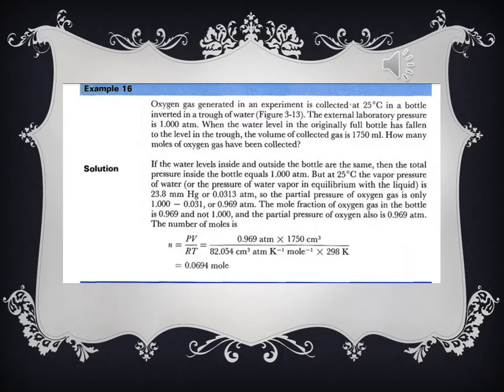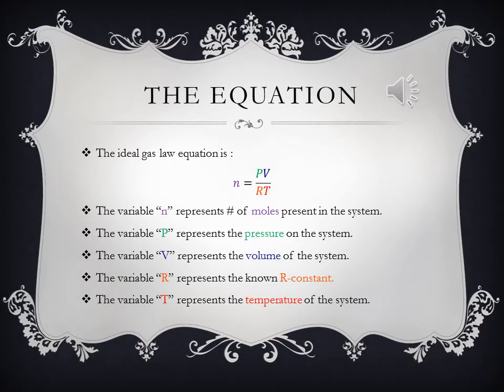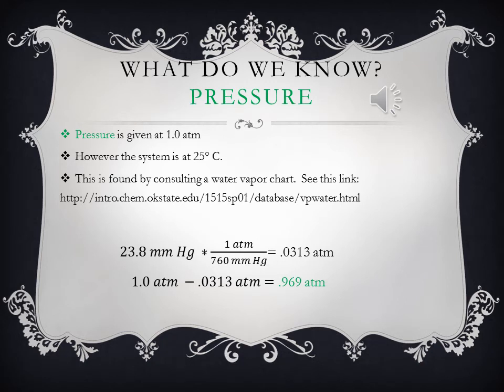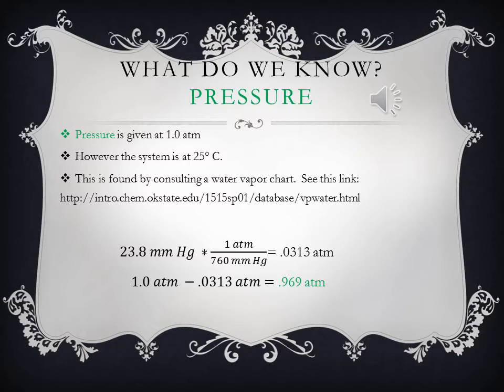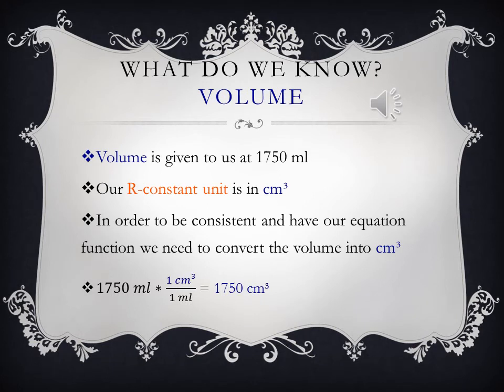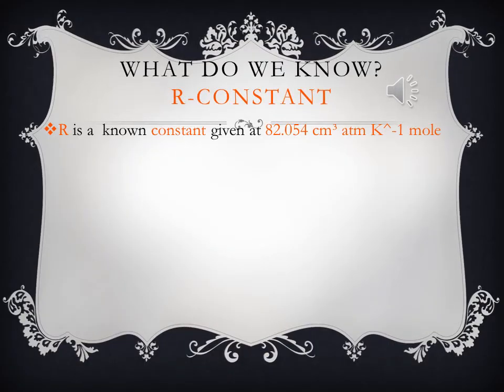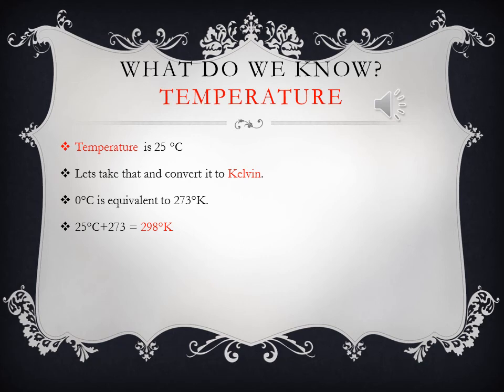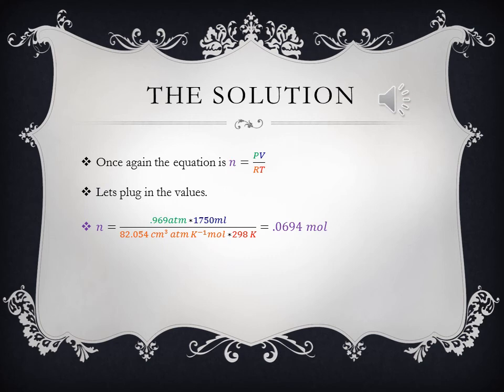Gas Law Powerpoint Example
Powerpoint example of Ideal Gas Law